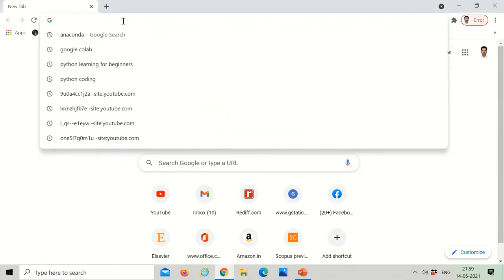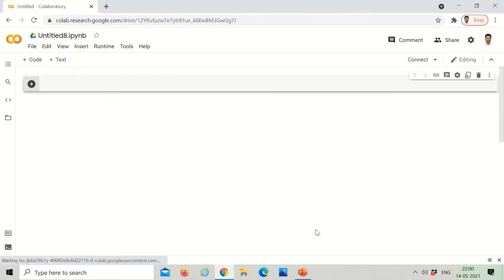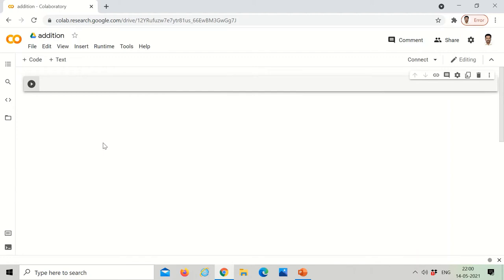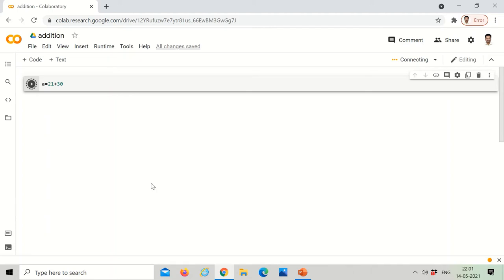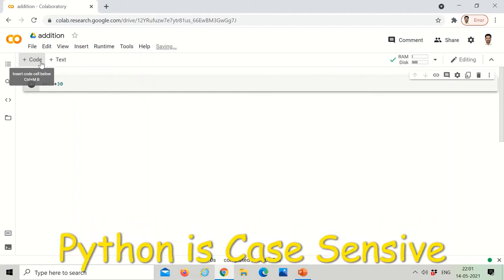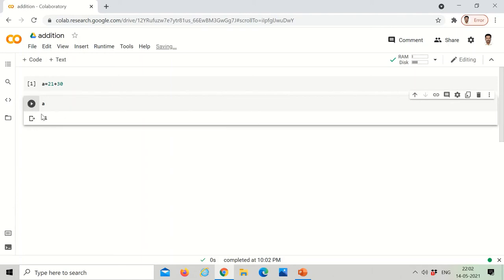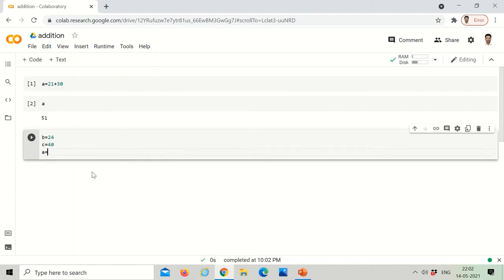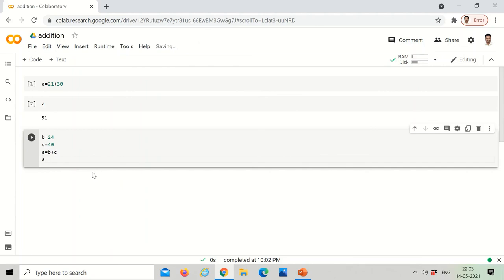Kids Coding 2 | Python | Addition | Interesting Coding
Yuva and Sathviga, two kids are sharing their knowledge.